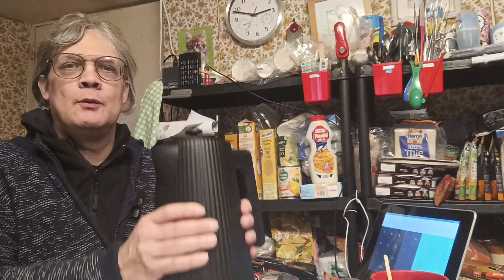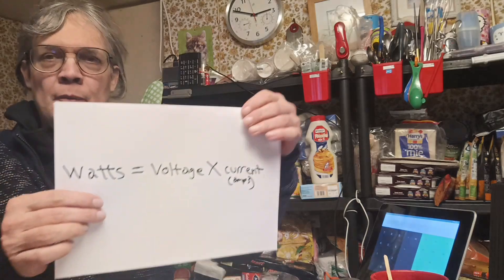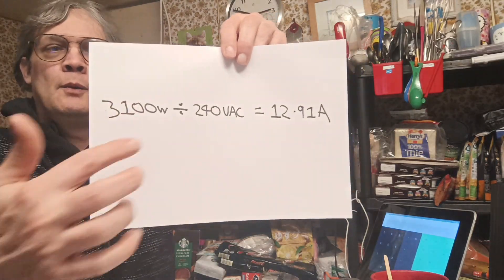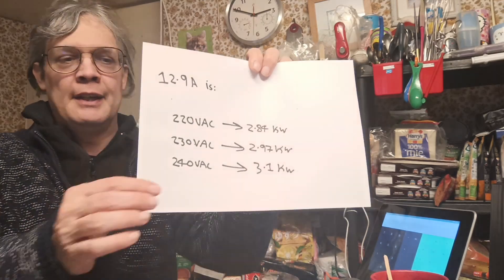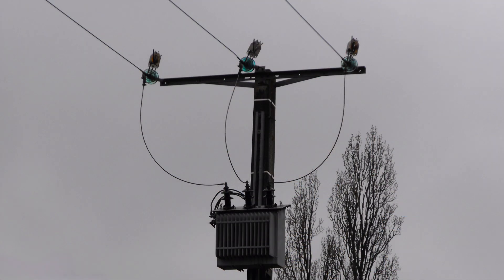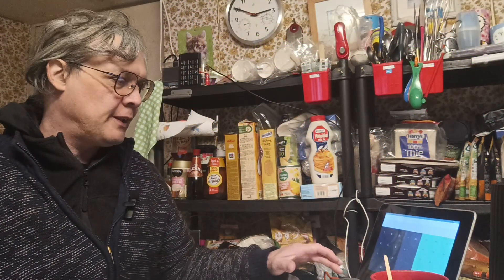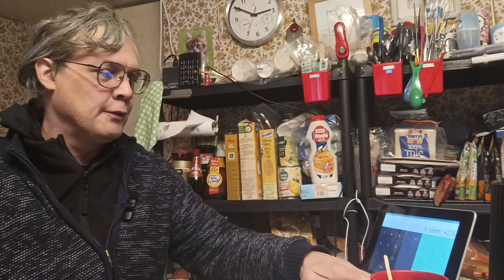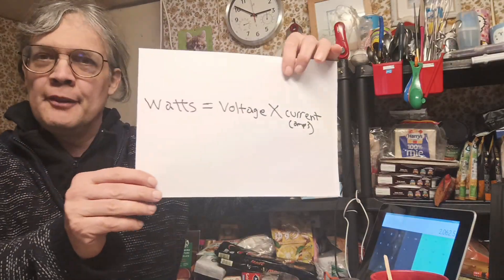My 3.1kW kettle isn't actually 3.1kW, this is why.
It is a lot more powerful than my previous kettle, but the 3100W marked on the box isn't the whole story.